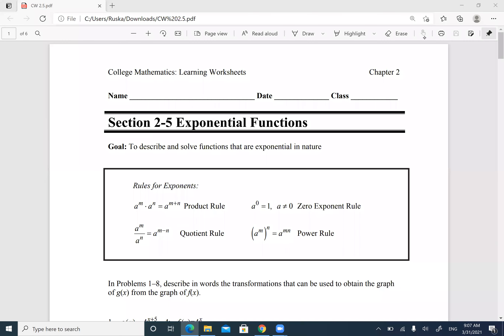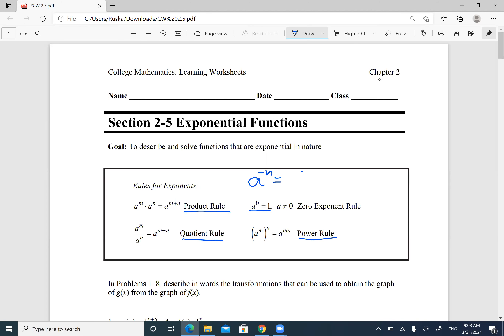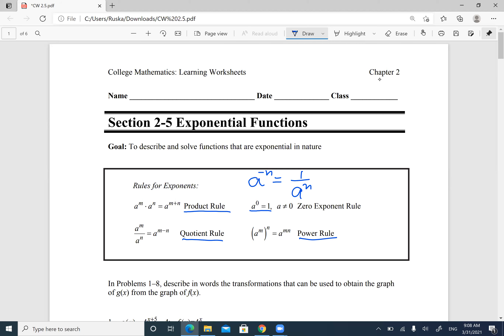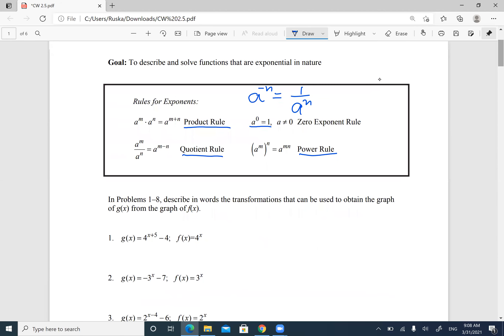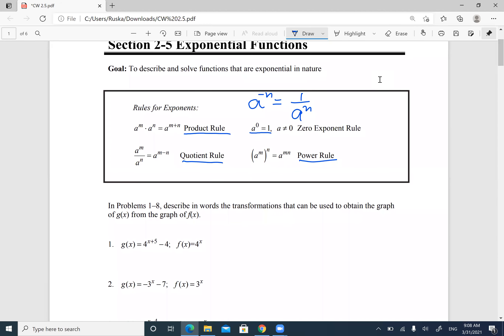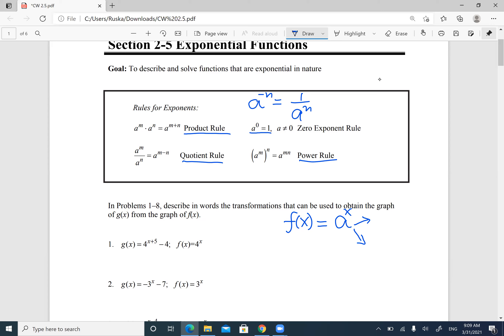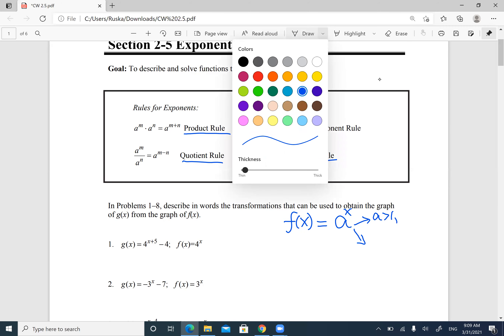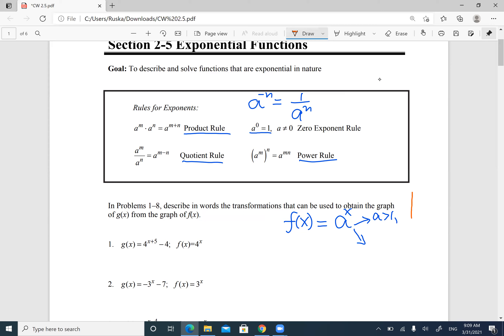Math 1324 - Section 2.5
Exponential function. Solving equations with exponents.